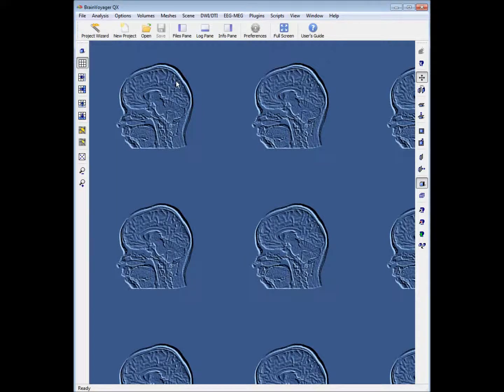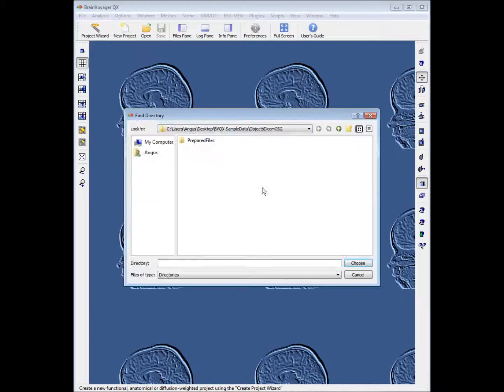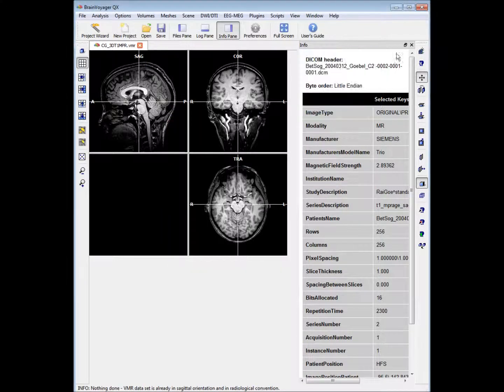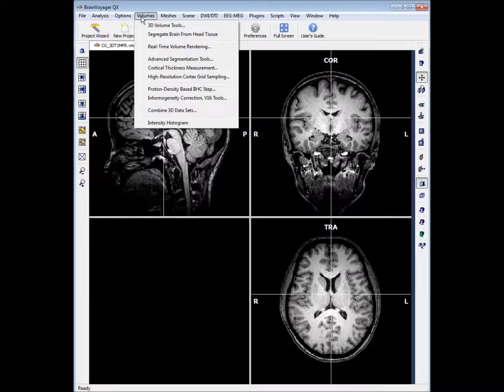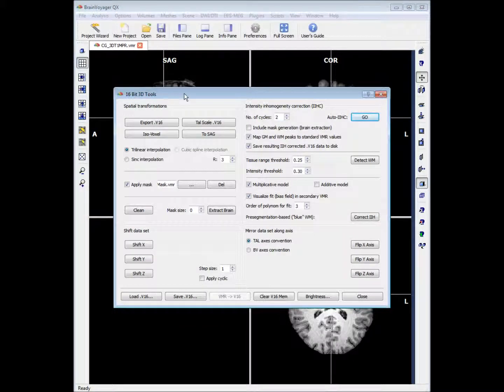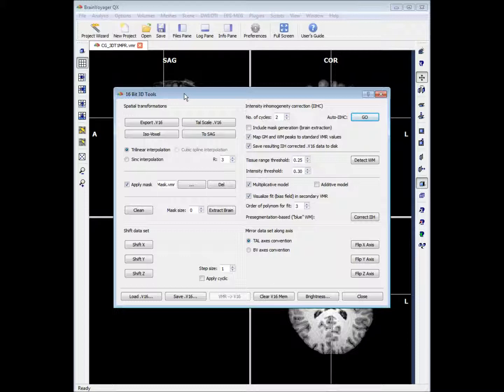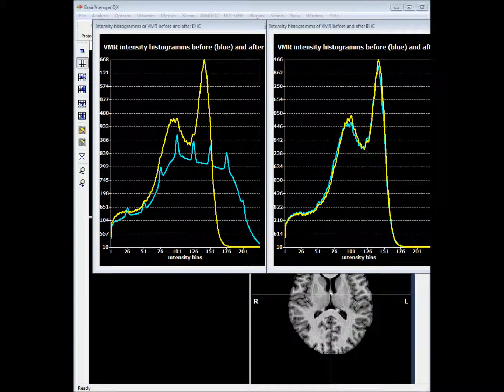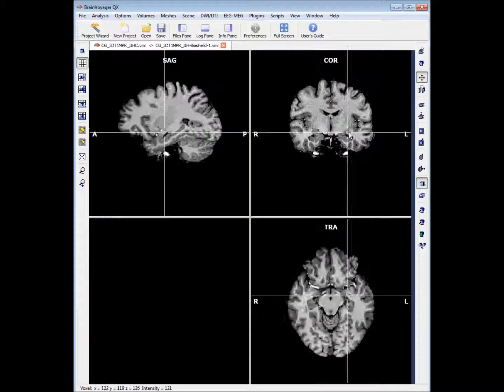BrainVoyager Tutorial - Analysis in Standard 3D Space - Part 1